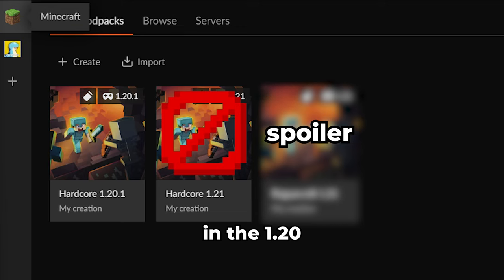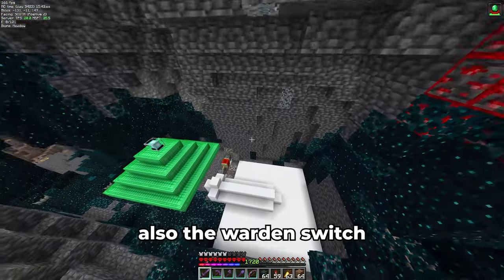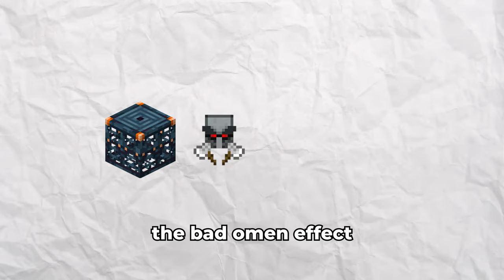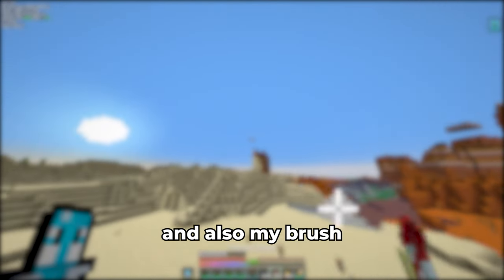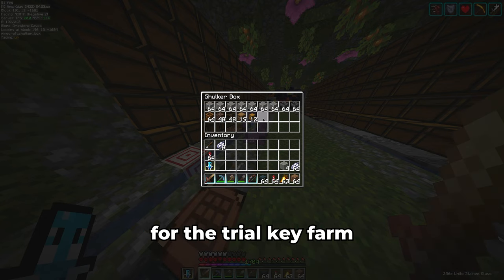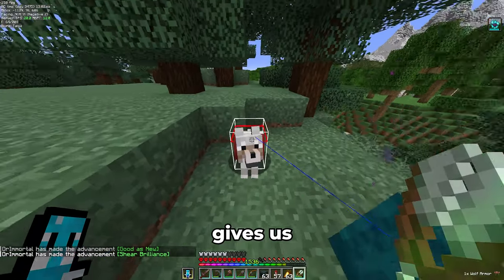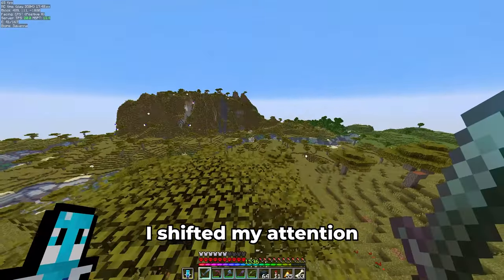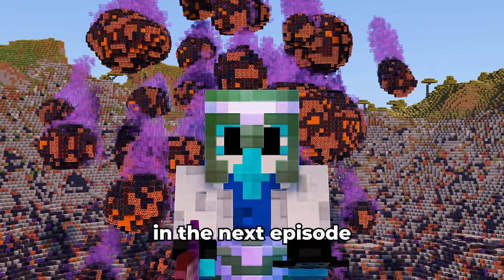I Speedran The 1.21 Update In Hardcore Minecraft!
Hardcore Minecraft 1.21 | Episode 8
I finally update my hardcore world to 1.21 and explore all there is new in the new update.
*Designs by:*
- Shulker Loader by enbentz games
- Ominous Bottle Farm by Fortun8diamond
- Trial Key Farm by docm77
*Texture Packs:*
*Shader Pack:*
*World Settings:*
- Fire Tick: disabled
- Spawn Chunk Radius: 10
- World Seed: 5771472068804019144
*Data Packs:*
--- Nether Portal Coords
--- Silence Mobs
*Contents:*
00:00 - Intro
00:18 - Goodbye to an Old Friend
02:08 - What changed?
03:02 - New Tradition
03:50 - My first Trial Chamber
07:28 - Updating my Storage
08:56 - I am the captain now!
10:02 - Advancement Intermission
10:31 - Keys Galore
12:40 - War Crimes may or may not have been committed...
12:52 - The Grind starts here
14:53 - The Puppy Interview
17:00 - The hardest enchantment to acquire
17:45 - Book Entries
18:12 - Outro